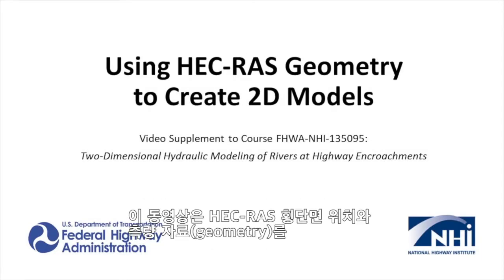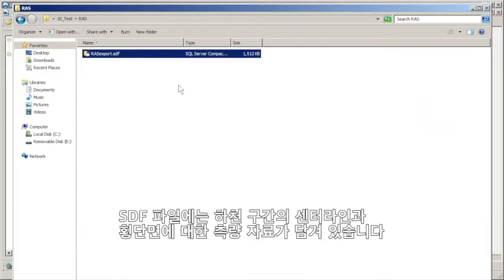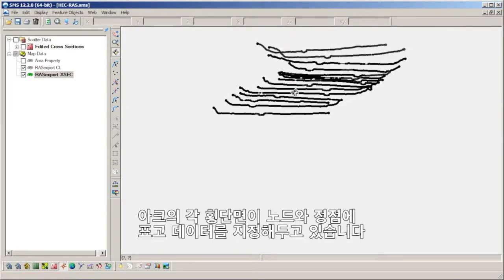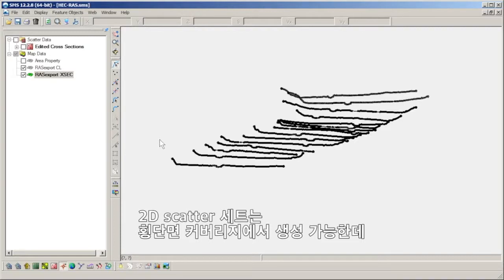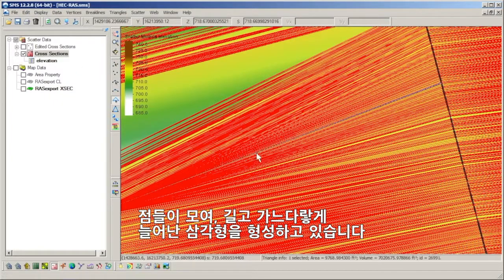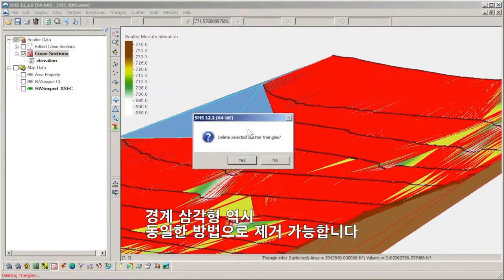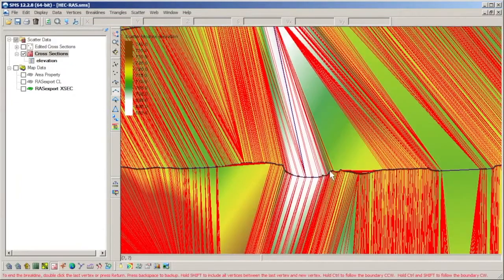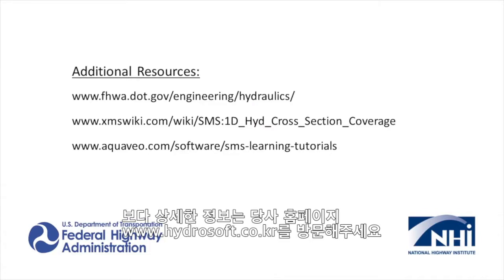SMS (지표수 모델링 소프트웨어) HEC-RAS 측량자료와 2D 모델 만들기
안녕하세요 하이드로소프트입니다.

HEC-RAS 측량자료를 SMS로 가져와 2D 모델 만드는 법에 대한 동영상입니다.